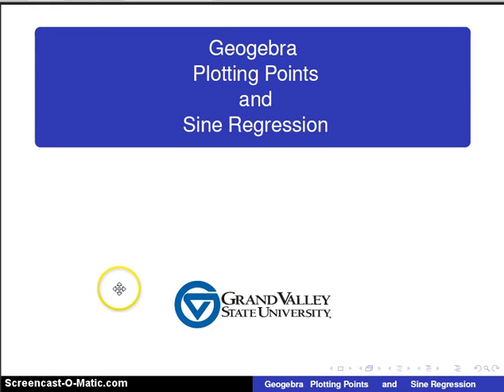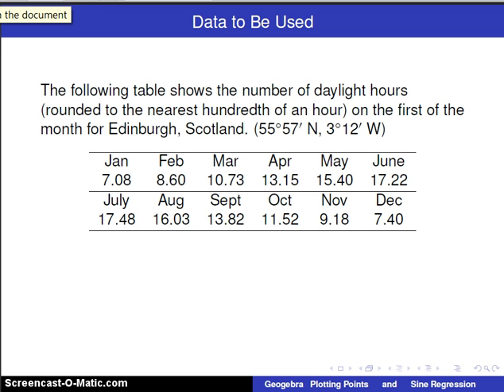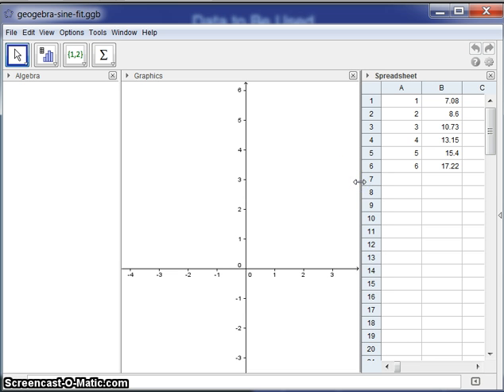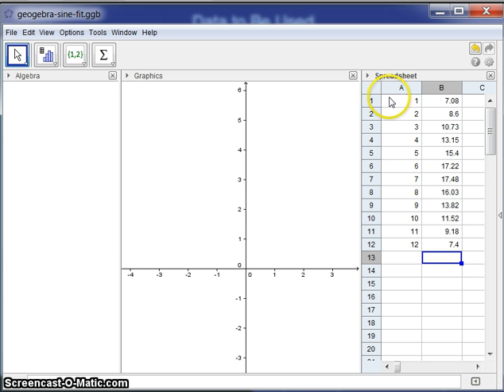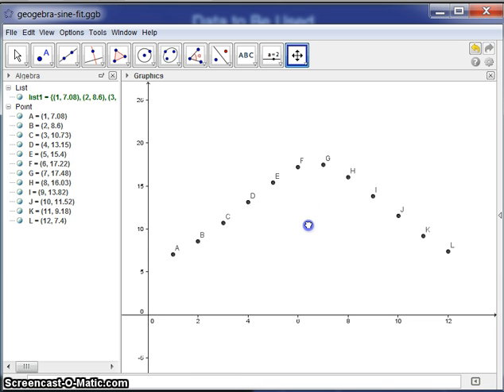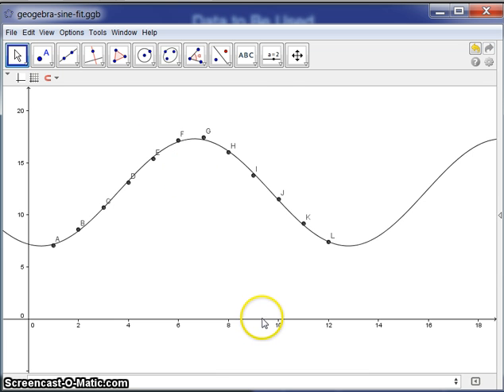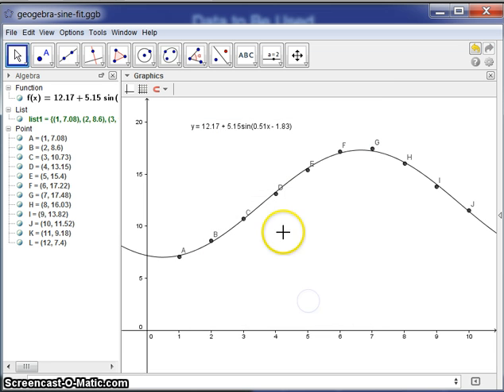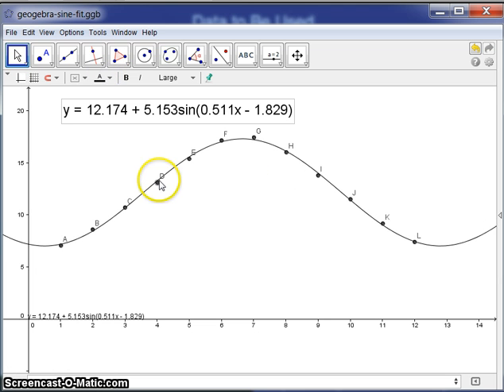Geogebra Sine Regression